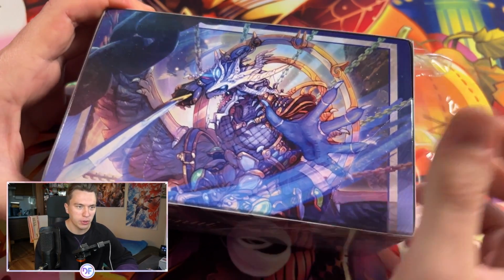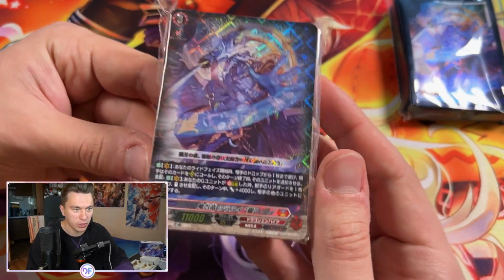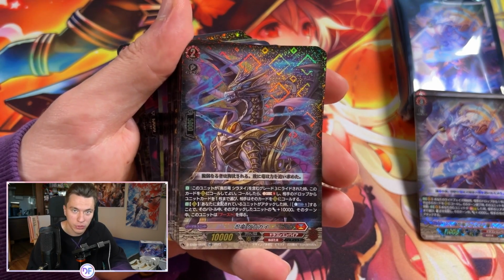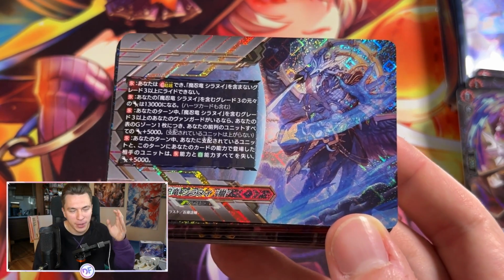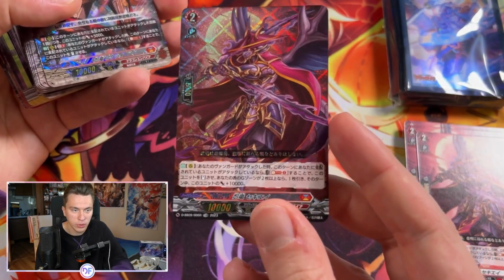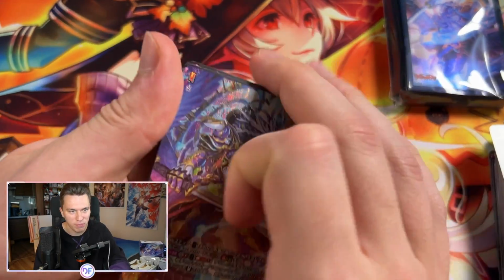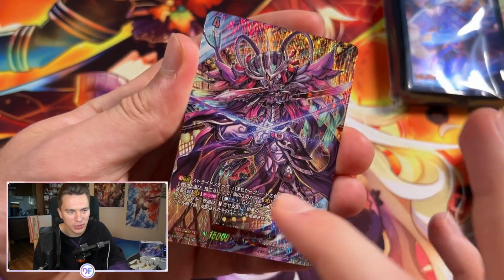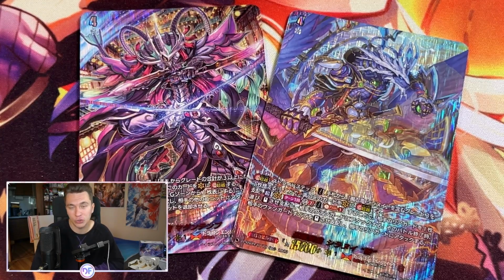Dominate With Shiranui! Stride Deckset Opening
Paired with the release of the Luard into Standard, we have the Shiranui Stride Deckset bringing back Dominate to the format! With big changes to make rulings simpler, let's take a look at the product in detail.